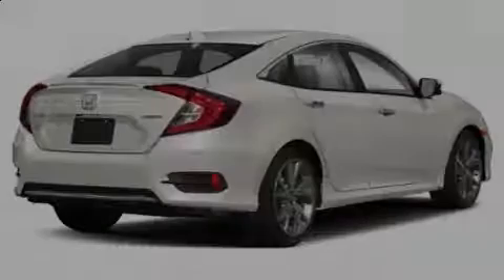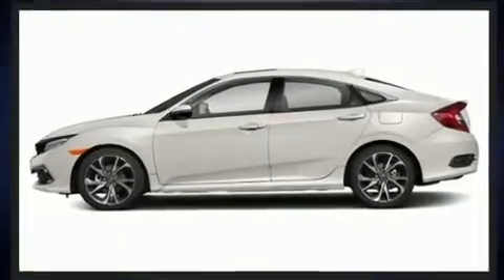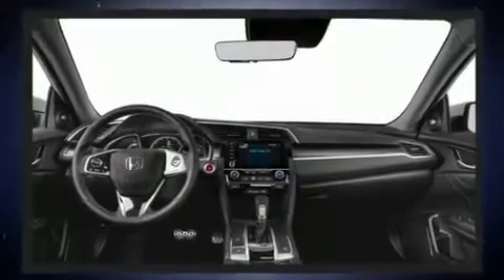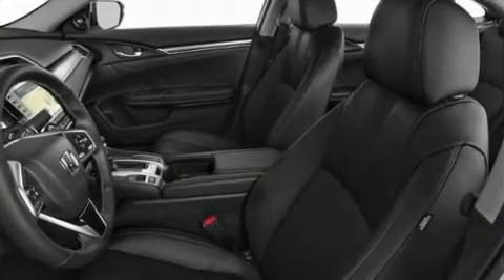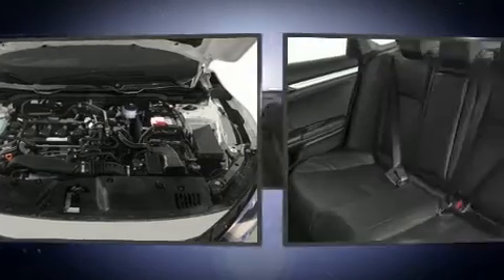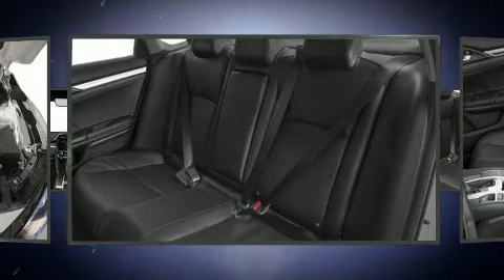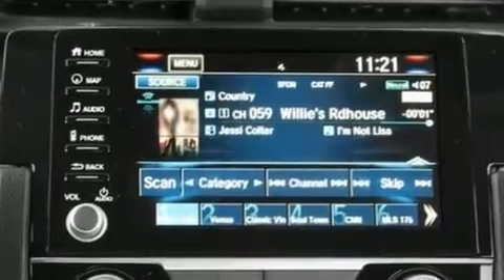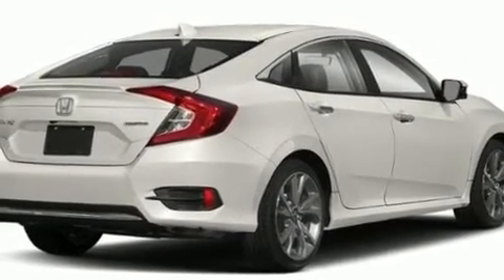2020 Honda Civic Touring CVT in McKinney, TX 75070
Outstanding design defines the 2020 Honda Civic This 4 door, 5 passenger sedan provides a satisfying ride for all passengers. Under the hood you'll find a 4 cylinder engine with more than 170 horsepower, and for added security, dynamic Stability Control supplements the drivetrain. The engine breathes better thanks to a turbocharger, improving both performance and economy. Honda prioritized fit and finish as evidenced by: 1-touch window functionality, a tachometer, a built-in garage door transmitter, a power seat, telescoping steering wheel, remote keyless entry, and power windows. Features such as automatic climate control and leather upholstery prove that economical transportation does not need to be sparsely equipped. Rear passengers enjoy the seat heating functionality, keeping them warm during the winter months. For drivers who enjoy the natural environment, a power moon roof allows an infusion of fresh air. Audio features include an AM/FM radio, and 10 speakers, providing excellent sound throughout the cabin. Honda also prioritized safety and security with features such as: dual front impact airbags with occupant sensing airbag, front side impact airbags, traction control, brake assist, a security system, an emergency communication system, and 4 wheel disc brakes with ABS. You'll never lose visibility with rain sensing wipers, which activate automatically when the drops start to fall. Our sales reps are extremely helpful & knowledgeable. They'll work with you to find the right vehicle at a price you can afford. Stop by our dealership or give us a call for more information.